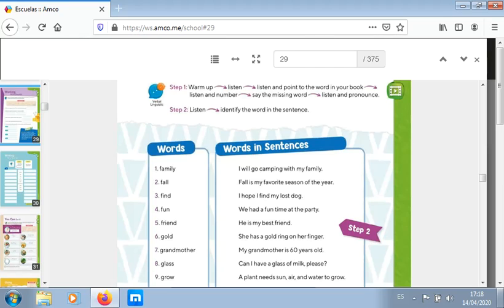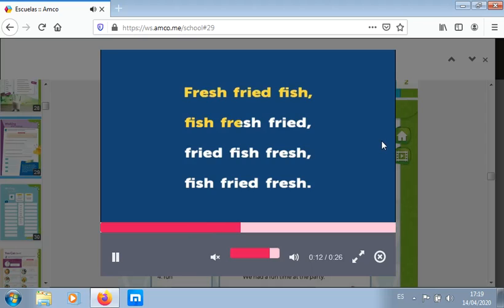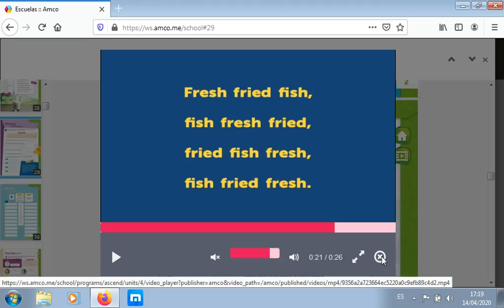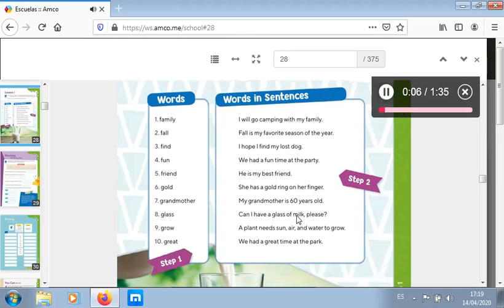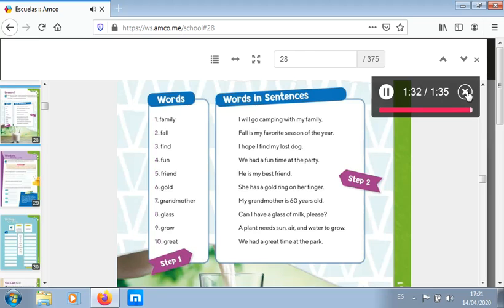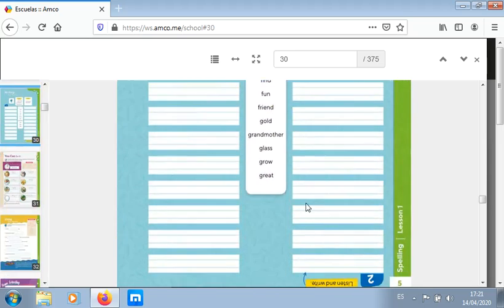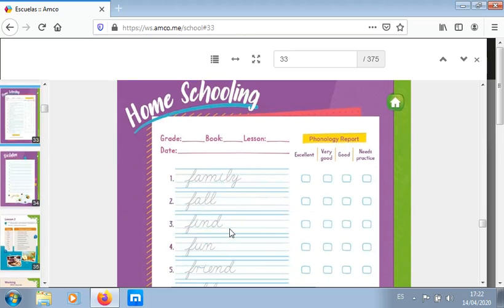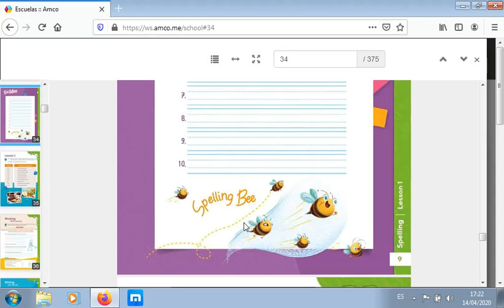1 ingles abril 20